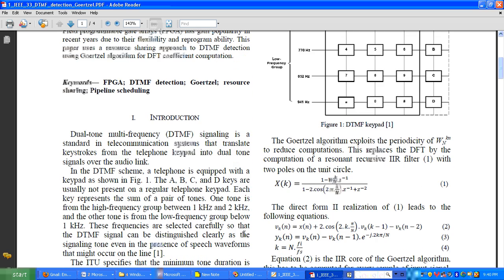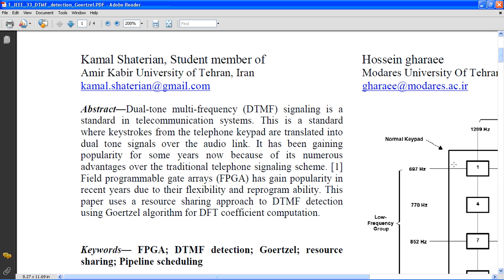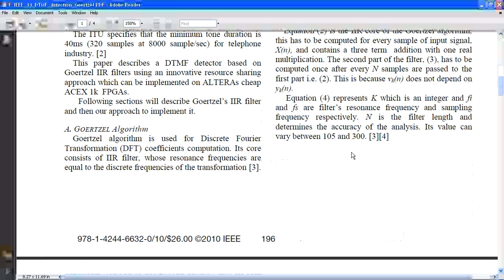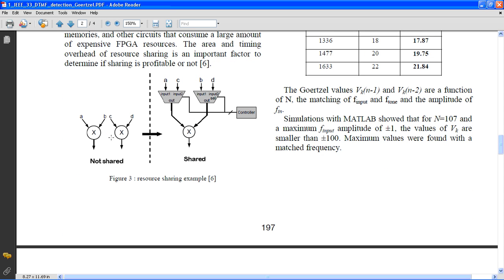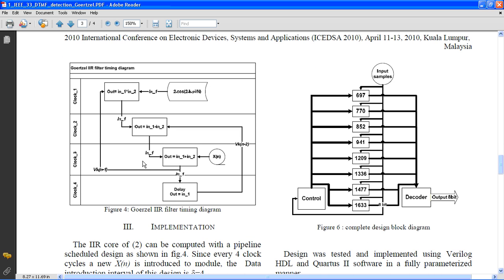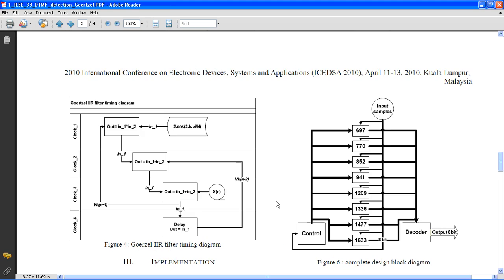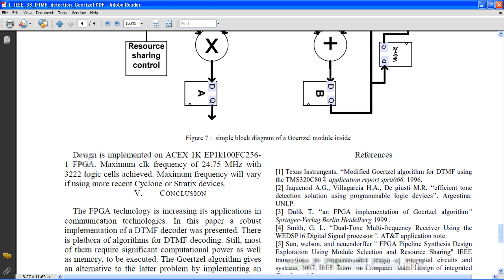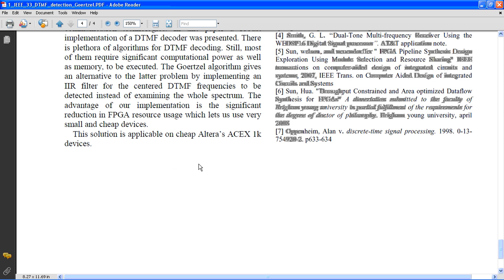2 33 IEEE walk through